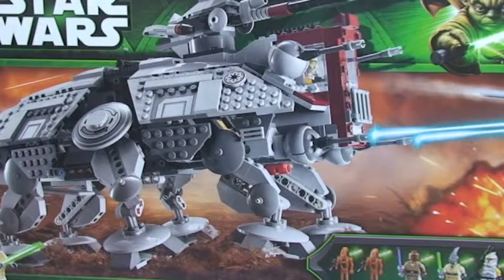LEGO Star Wars AT-TE 75019 Summer 2013 Set